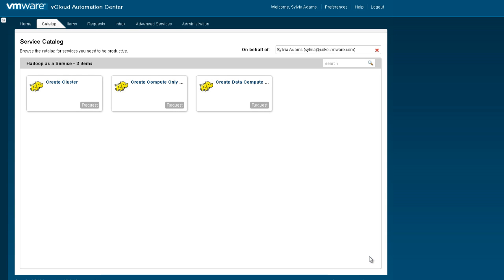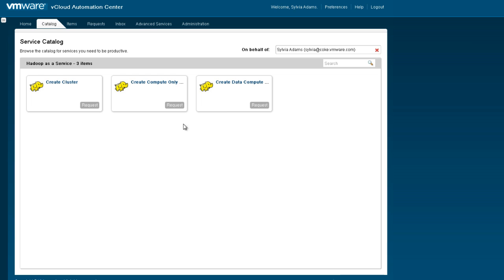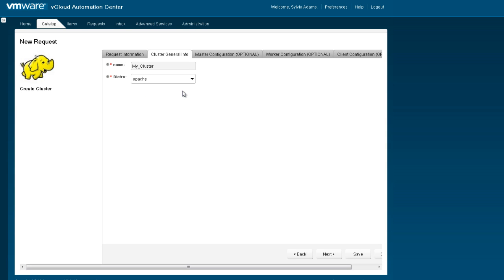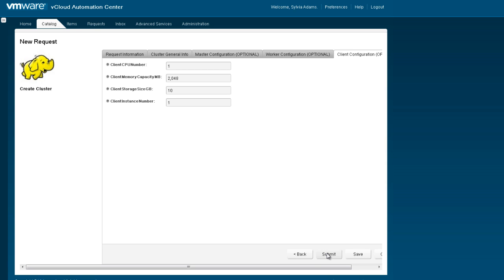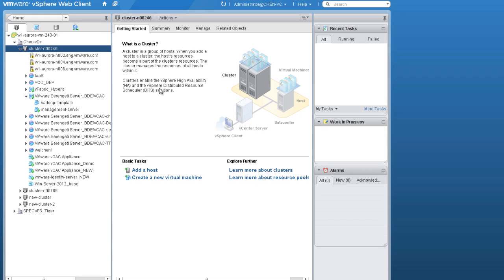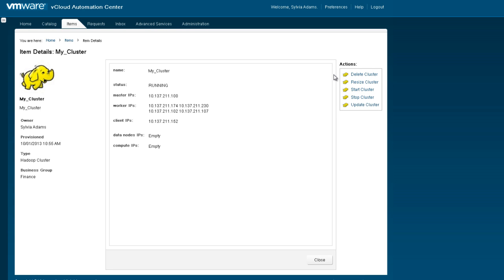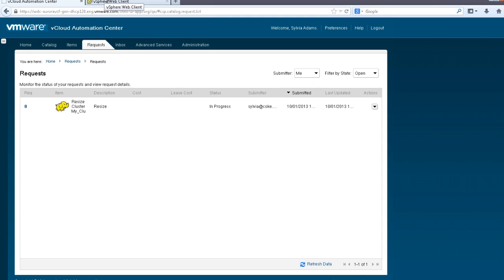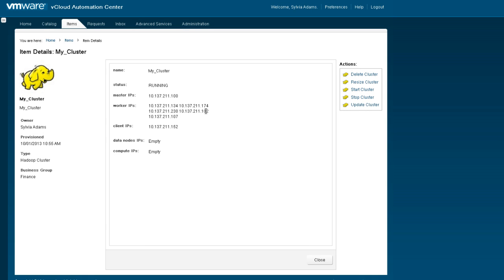Self-Service Creation of a Hadoop Cluster using vCAC (VMware vCloud Automation Center)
This demonstration will show how the combination of vSphere Big Data Extensions (BDE) and vCloud Automation Center (vCAC) can provide a service catalog that allows end users to create and manage their Hadoop clusters.